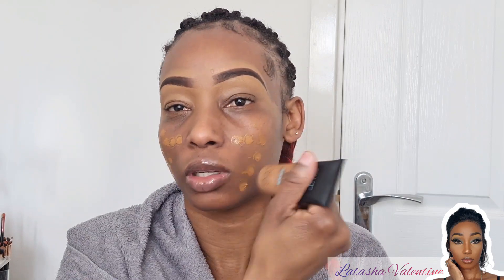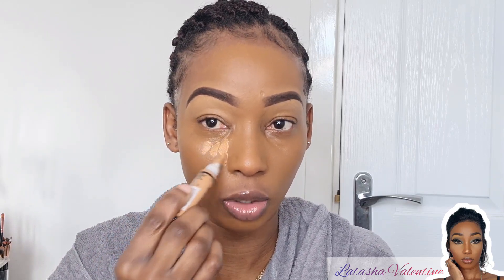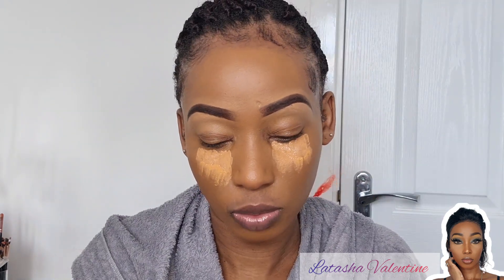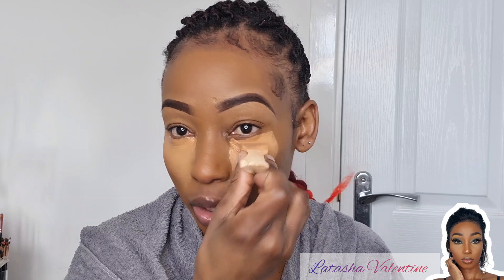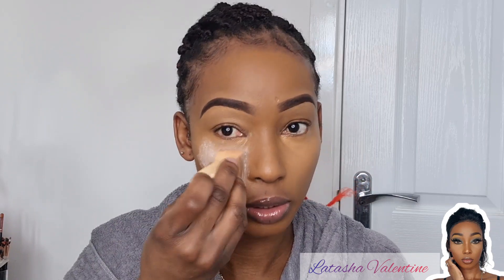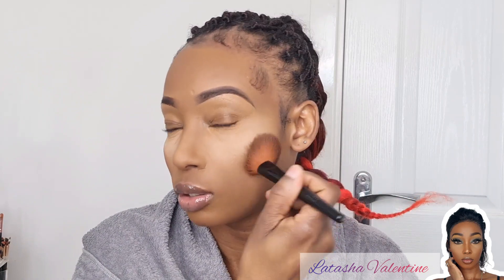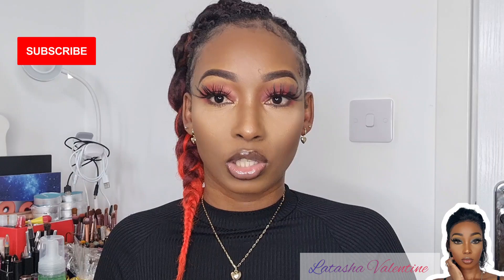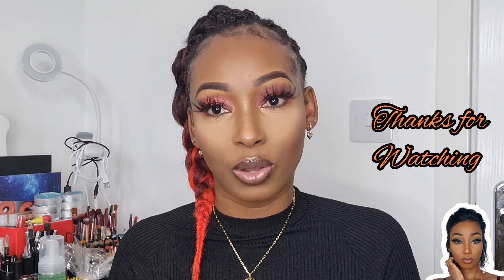Simple Everyday Makeup for beginners and all | Detail tutorial | Latasha Valentine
Hi guys

A video showing how simple to get a full face look. it's beginner friendly. A look that can be worn by everyone.

OTHER VIDEOS OF MINES YOU MAY FIND INTERESTING

Music used in this video and artist.

Mailing address
TBC when required

Hi guys, my name is Latasha Valentine,  I am a hair and beauty content creator here on YouTube. Lifestyle in between, I am Jamaican born but reside in the UK  for the last 20 years. I am a full time registered nurse, I love love love looking after people, always been a passion of mines and I'm a lot of lovely things to many people